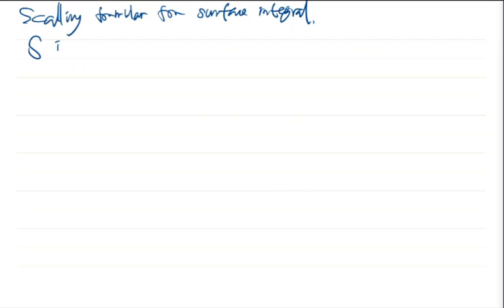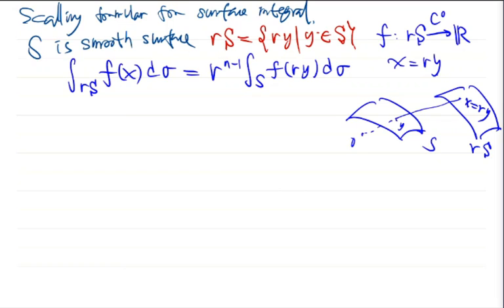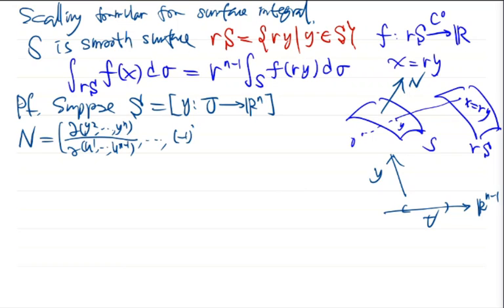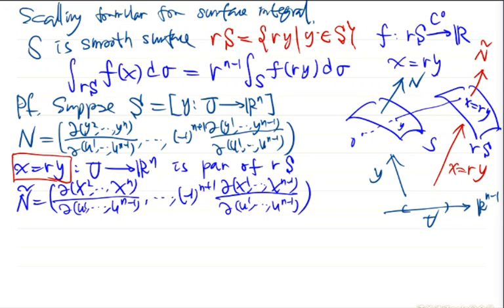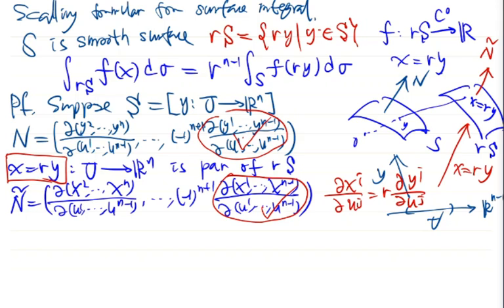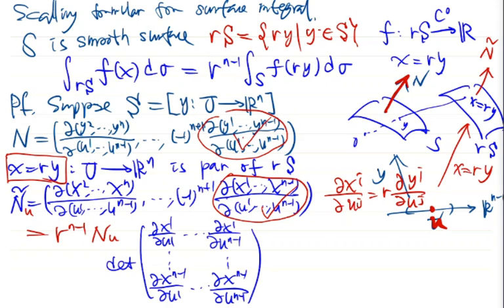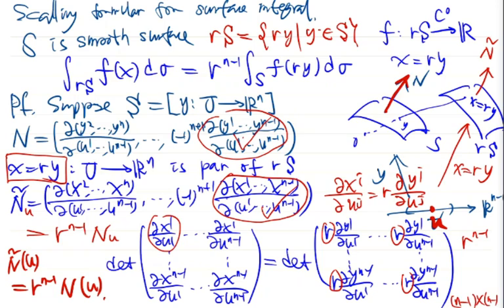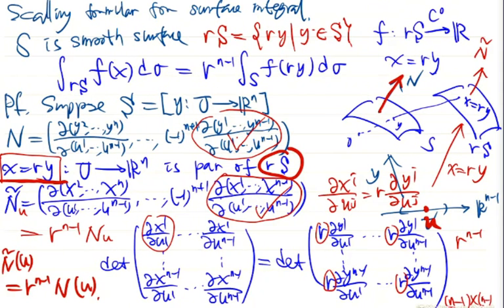204 scaling formular for surface integrals